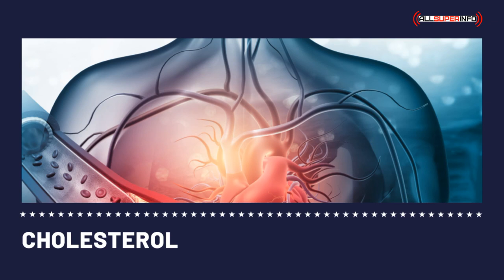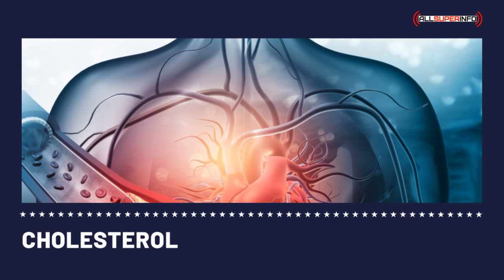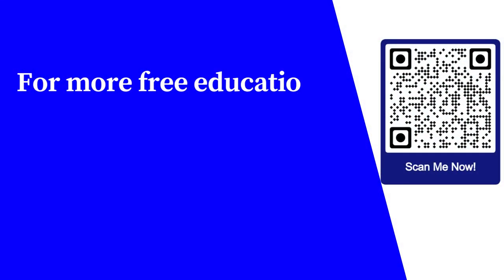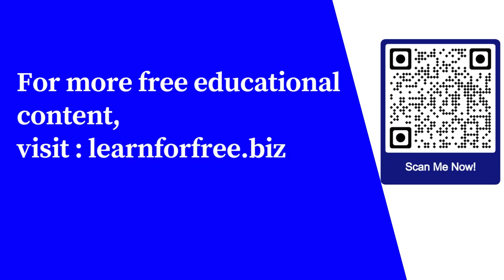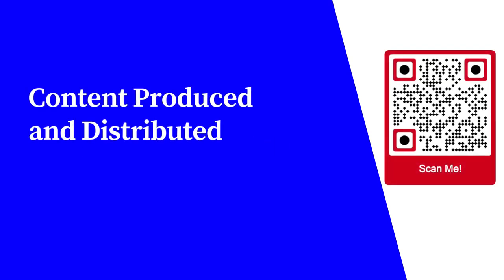HOME CHOLESTEROL TEST